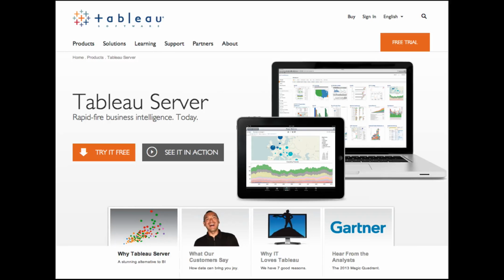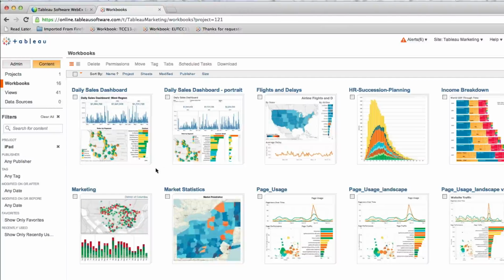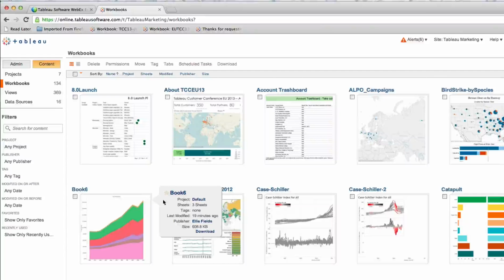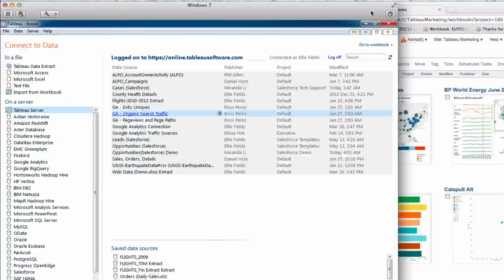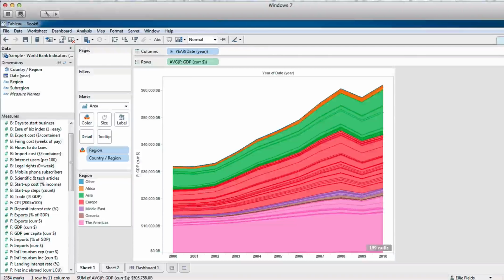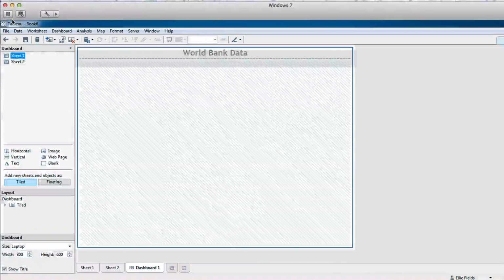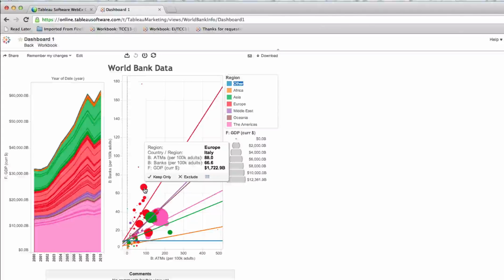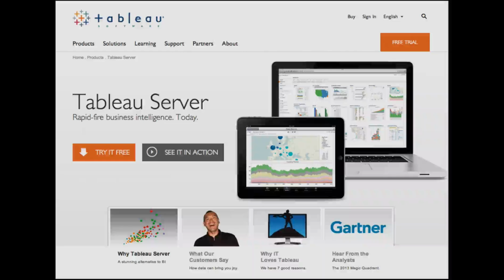Demo: Tableau Online Cloud Business Intelligence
In this video, Ellie Fields from Tableau Software demonstrates the company's new cloud-based offering called Tableau Online.

As a SaaS or hosted version of Tableau Server, the new offering brings the power of rapid-fire business intelligence to the cloud, making analytics easier than ever. People can share, author and edit dashboards and reports with their company, customers and partners in just minutes.

"Tableau Online will allow people to get their analytics up and running in minutes and add users in a few clicks," said Chris Stolte, Chief Development Officer and co-founder of Tableau Software. "It's completely scalable and secure and requires no infrastructure. It's the fastest way to get everyone in your company using powerful analytics to make better decisions today."